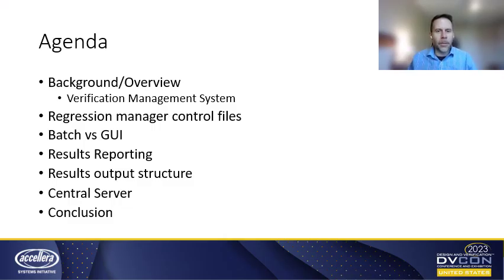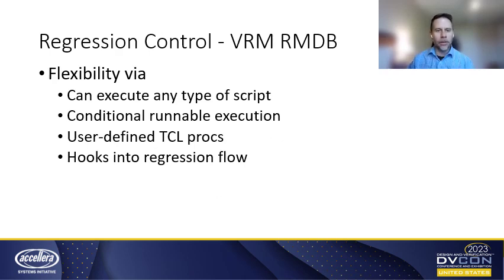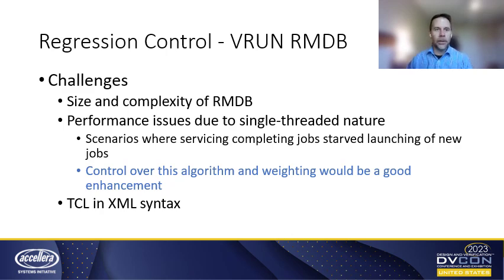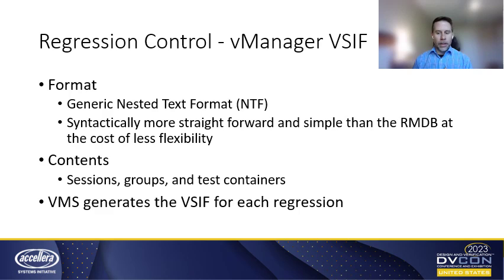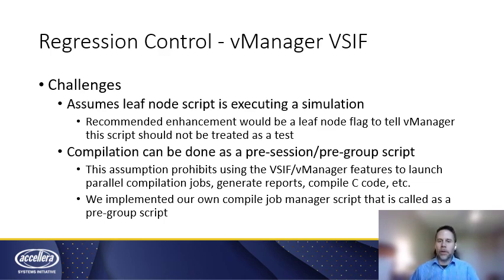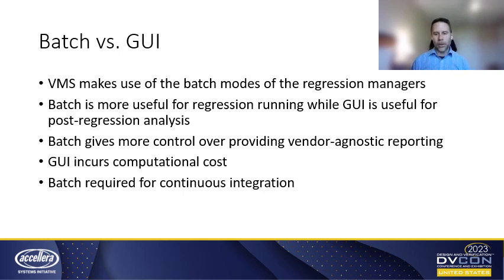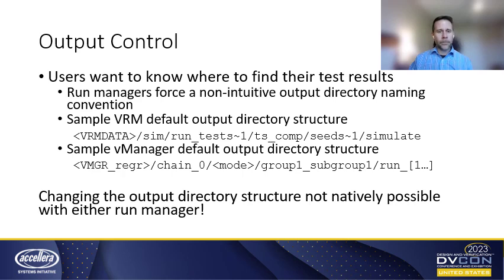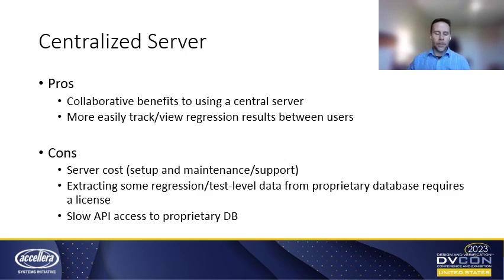What I Wish My Regression Run Manager’s Vendor Knew!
Systematic Methodology Session

By: David Crutchfield, Infineon Technologies; Brian Craw, Infineon Technologies; Jason Lambirth, Infineon Technologies